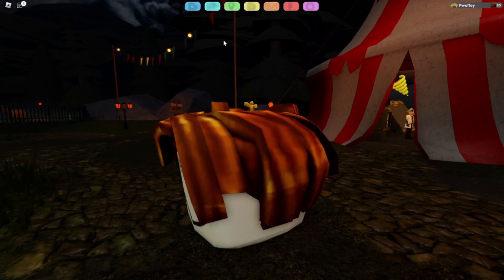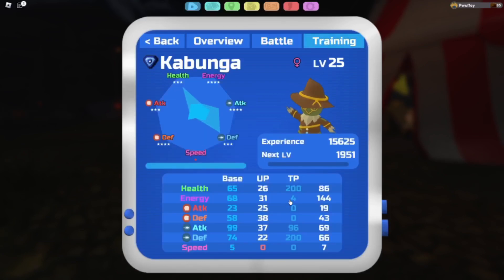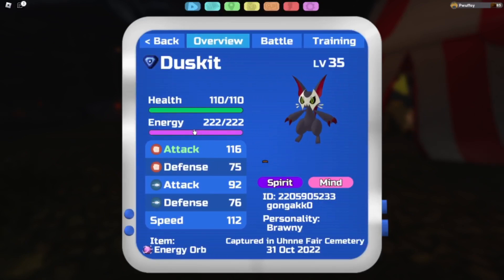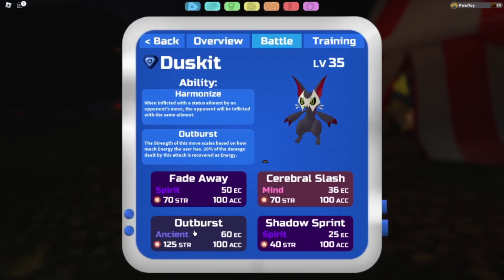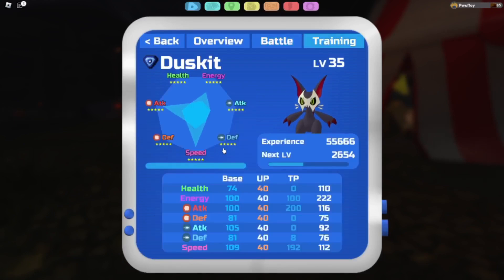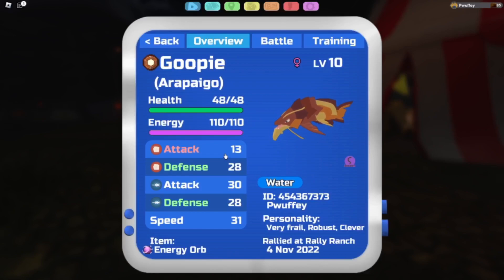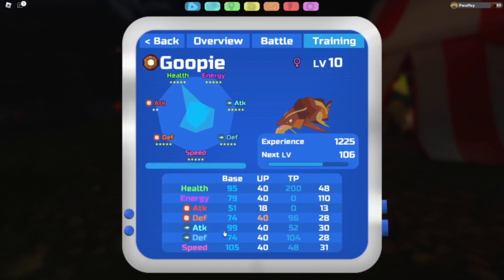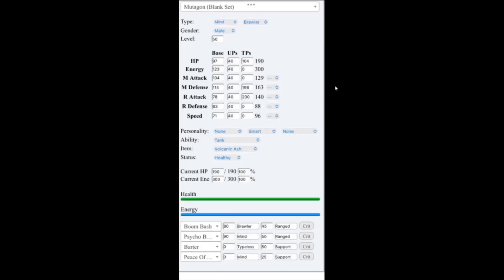FREE SETS! (big yay)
yes free sets. but if you can please credit me